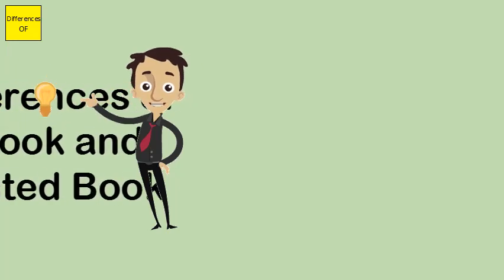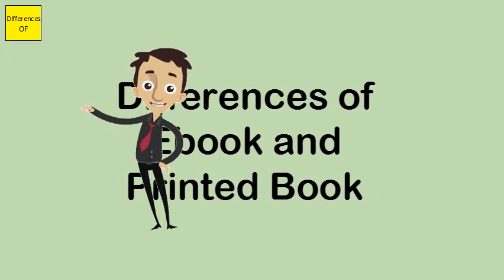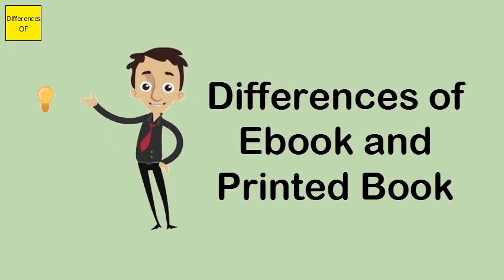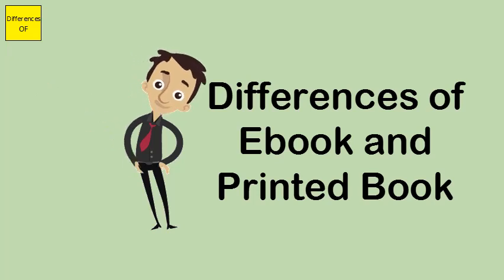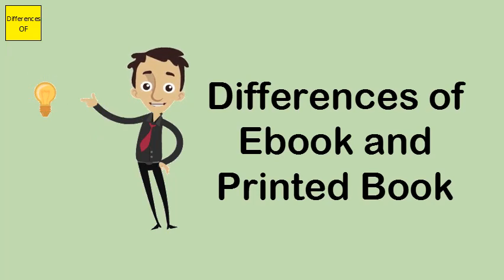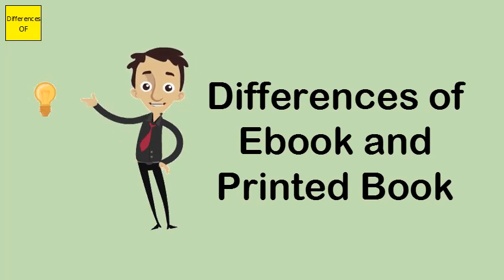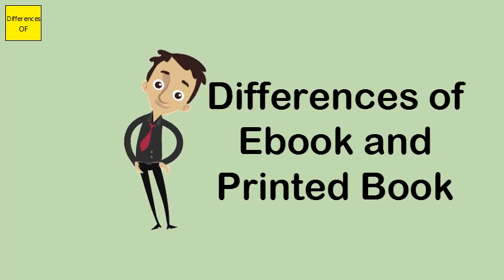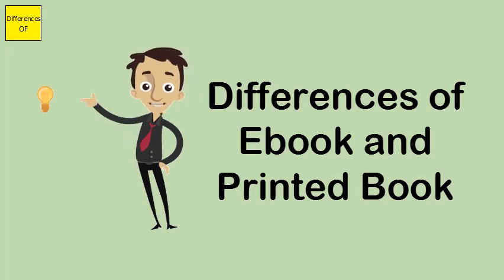Differences of Ebook and Printed Book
An ebook is a digital representation of a printed book. One reads an ebook. Not all ebooks are downloadable (though many are), some can only be viewed within a browser, web app or webpage. An audiobook is a sound recording of a book.There are a few differences in the online eBook viewer depending on whether you are viewing an eBook in PDF or EPUB format. Linking: EPUB is an HTML-based format, so it may contain links within the text, either to other sections of the book, from the index to relevant pages, and out to the open web.eBooks Are More Portable Than Print Books. Print books, especially hardbound editions, can be very heavy, while most modern eReader devices are designed to be lightweight. ... If you finish the book you are reading while traveling, it is much easier to obtain a new eBook than to find somewhere to purchase new books.The PDF digital book format offered by Blurb is a complete, watermark-free reproduction of your book that you can use to review your project, share with friends, or sell to your audience. It is a display-quality file which will look good on screen but is not meant to be printed.The audio adapter has an audio socket for headphones or speakers. It works with Kindle ebooks that support VoiceView, but it doesn't play music. ... Amazon's blurb continues: “With Whispersync for Voice you can switch seamlessly between reading your Kindle book and listening to the audiobook companion.The single most important difference is that print books have static layouts that once printed do not change, whereas ebooks have dynamic layouts. ... Because the ebook text “flows” to adjusts to the size of the screen, ebooks do not have pages as in a print book.